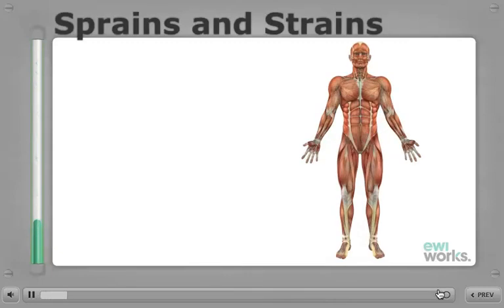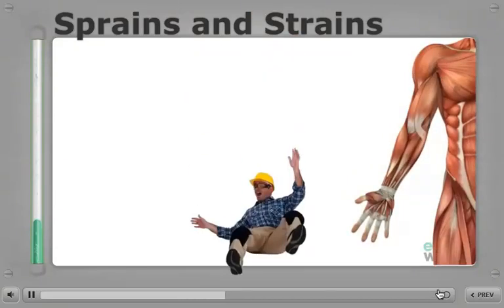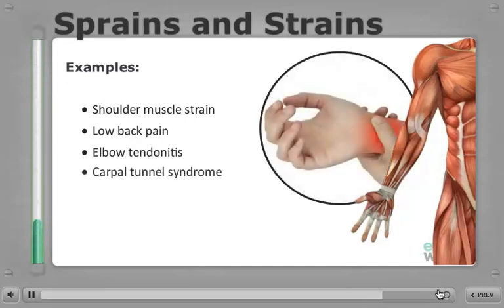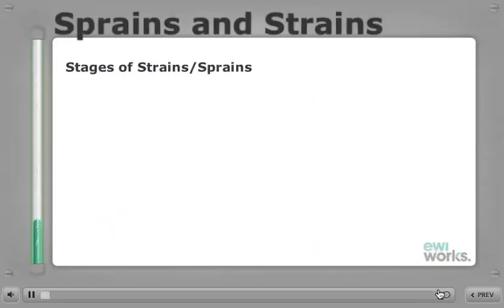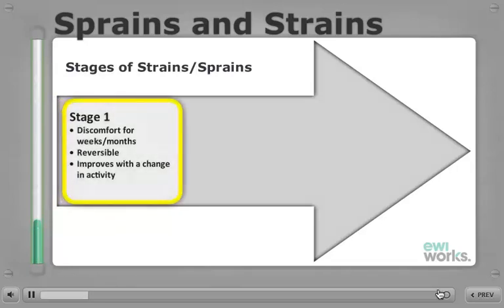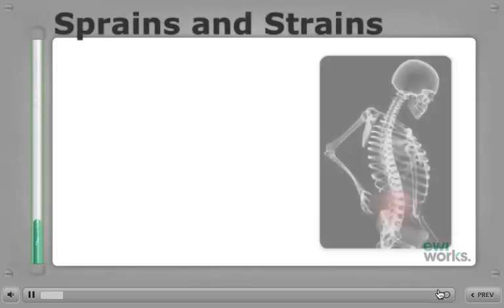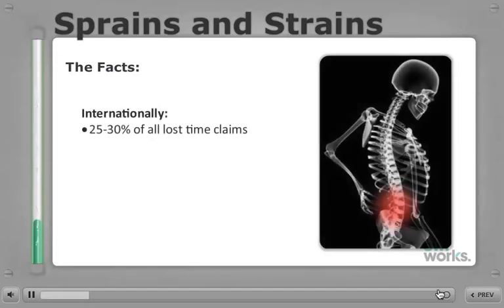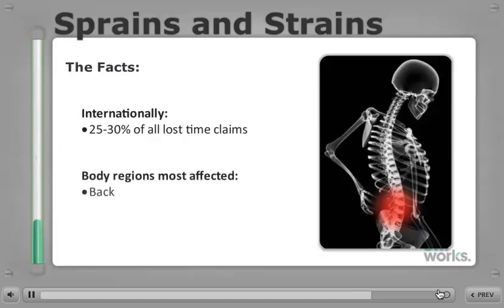Injury Prevention: Sprains and Strains Online Course Preview